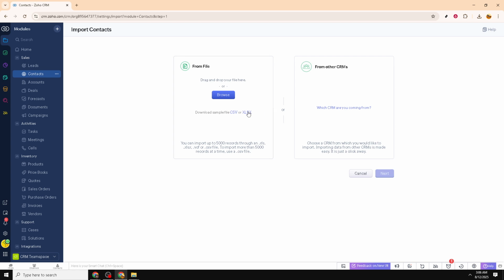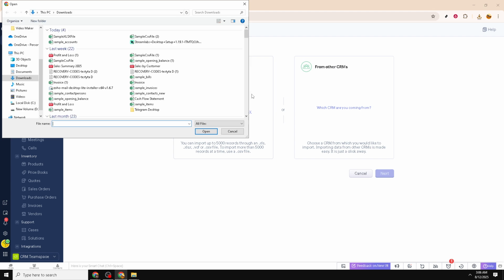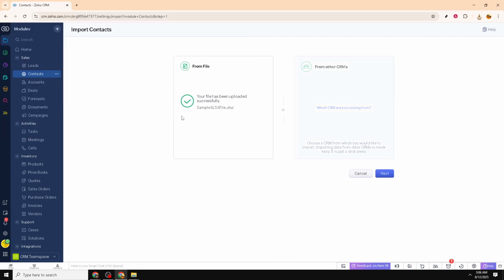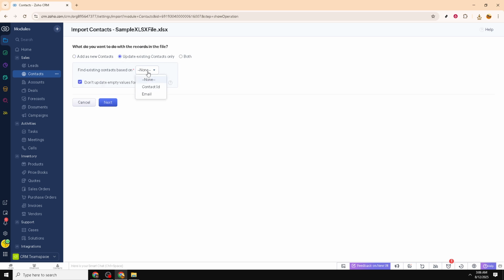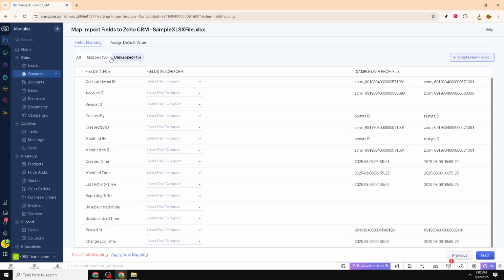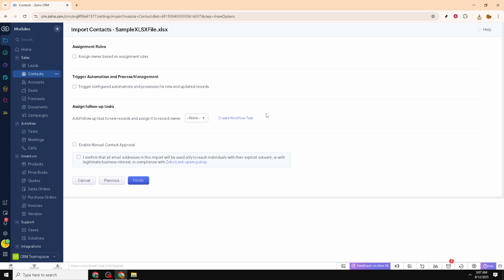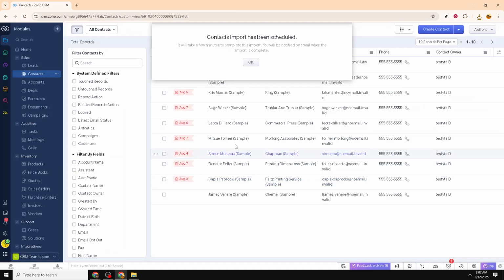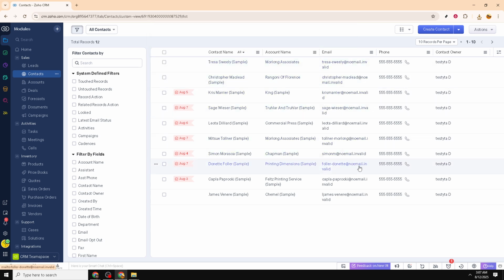How To Import Contacts In Zoho CRM 2025 { 2025 edition }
How To Import Contacts In Zoho CRM 2025